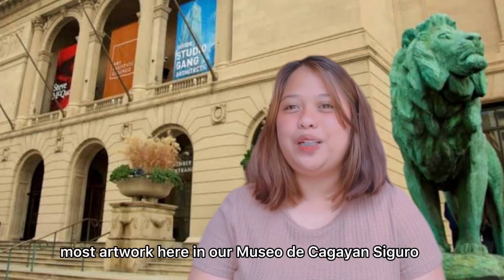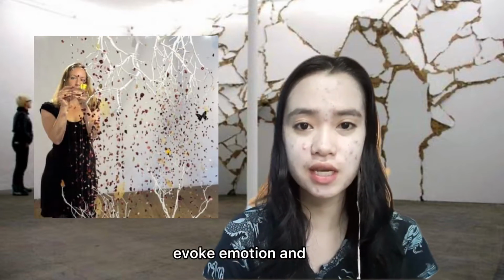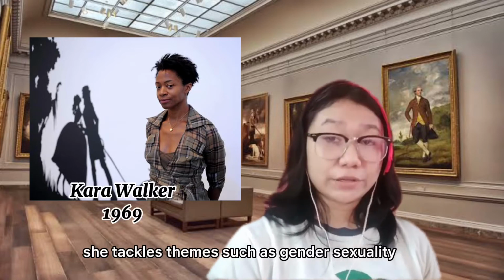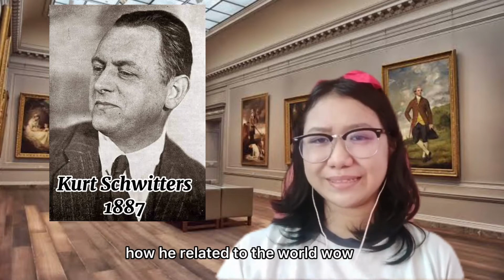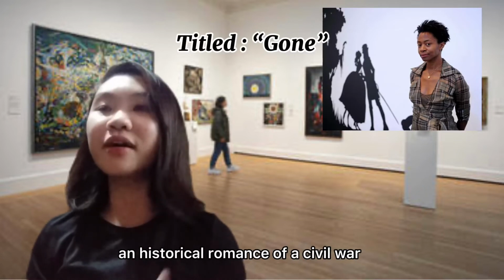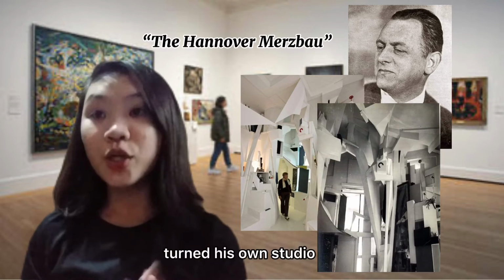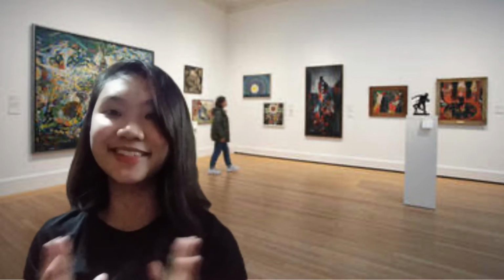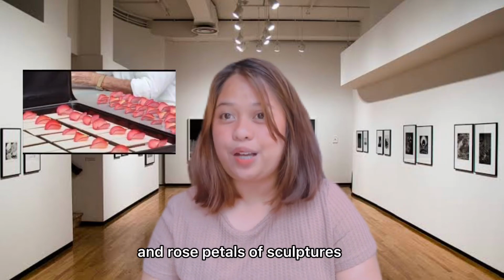Group 13 Installation Art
WHAT IS INSTALLATION ART
- Installation art is a new genre of contemporary art that involves the "installation" of objects in a space such as a room or a warehouse.
-this is used to describe large-scale, mixed-media constructions, often designed for a specific place or for a temporary period of time
- the setup material and space comprises the artwork which allows the viewers to roam around and interact with some of its elements

The focus of Installation art is to provide the viewers with an intense experience of a dominant theme and focus from what art visually represents to what it Communicates.